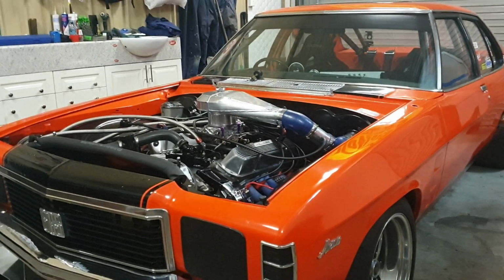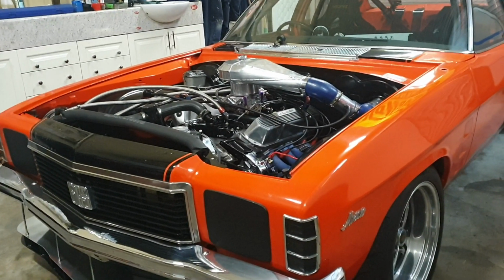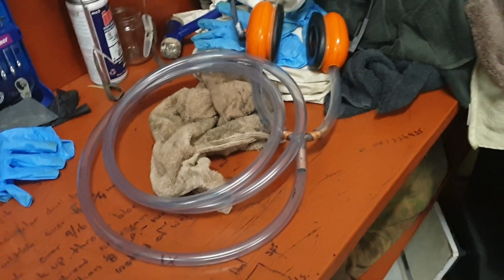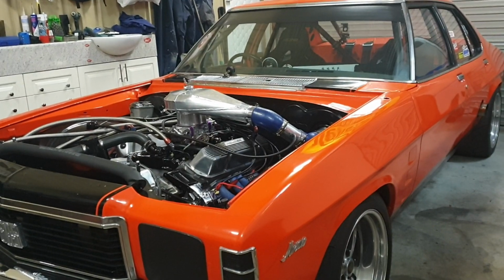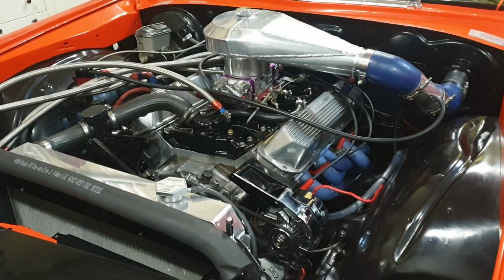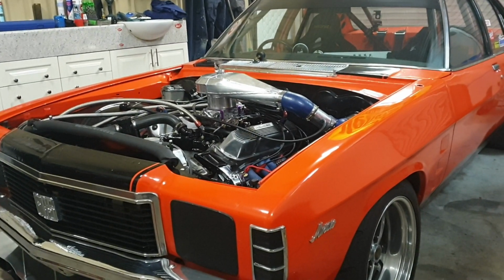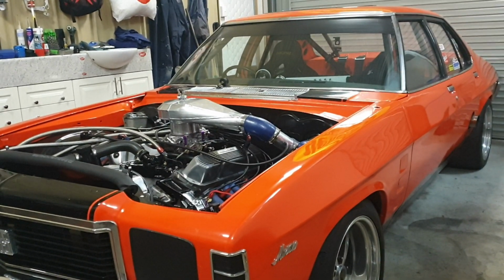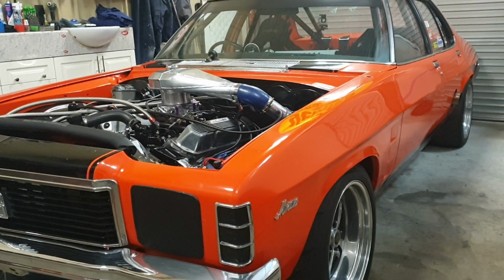Dyno day talk, jury is still out on hp number.